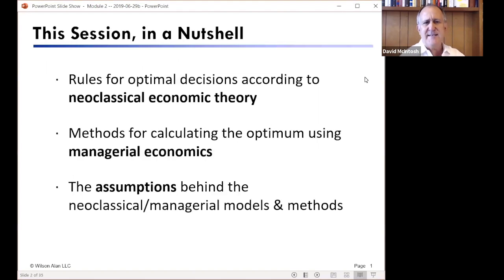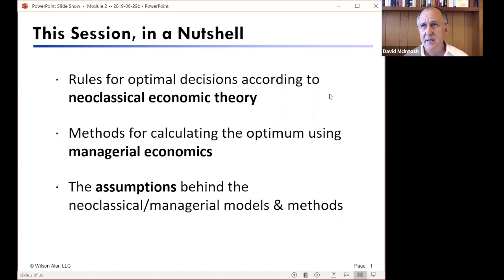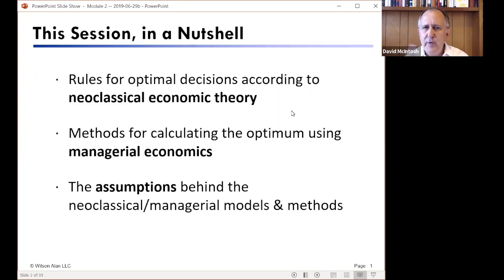Seeing Economics as a Model with a Lot of Assumptions Underneath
The relatively new field of behavioral economics combines the conceptual frameworks of conventional economics with the observation-based insights of psychology. Together, they provide a way of better understanding decision-making in the real world. Knowing the predictable patterns of human behavior leads to more efficient, rational, and profitable results.

Whether you’re a corporate executive, a project leader, an entrepreneur, or a non-profit organizer, making smart decisions is essential to your success. Understanding how people make decisions and recognizing the predictable biases and blind spots that lead to sub-optimal outcomes will make you more effective in your work.